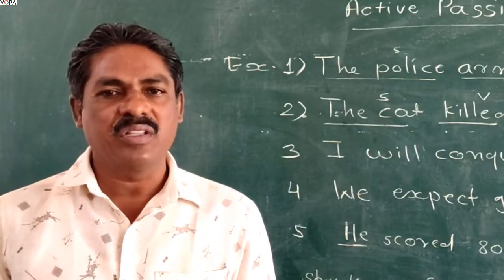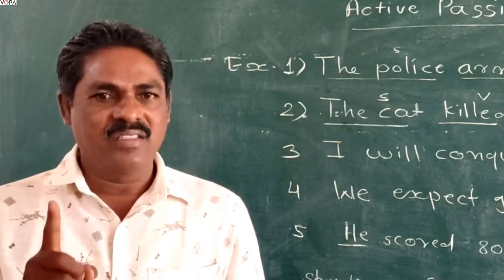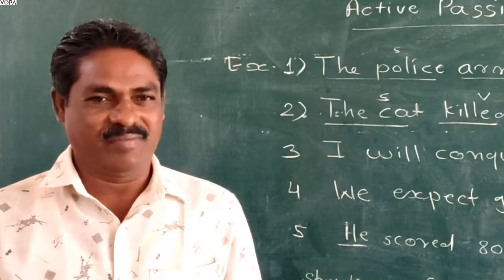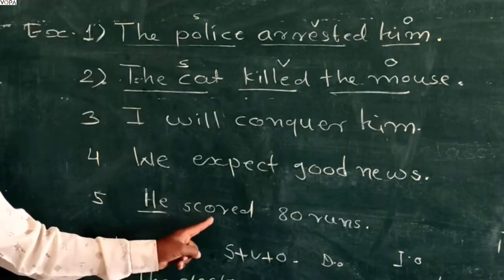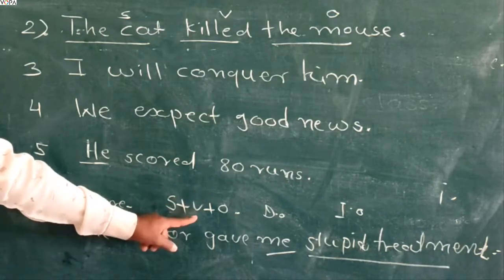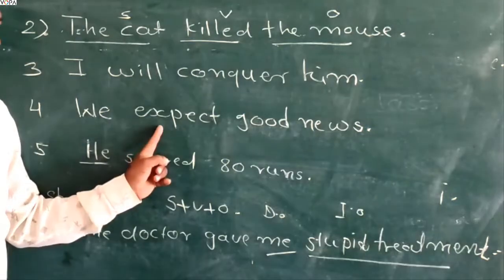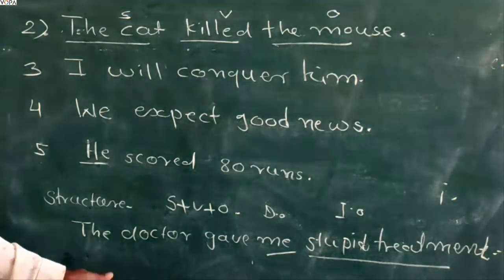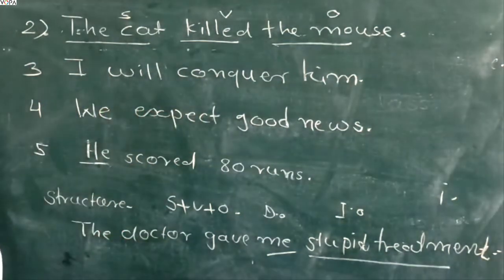8th | English | Scholarship | Active Passive Voice | V 1 | V-School